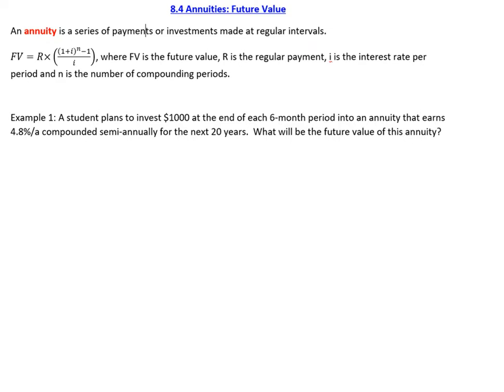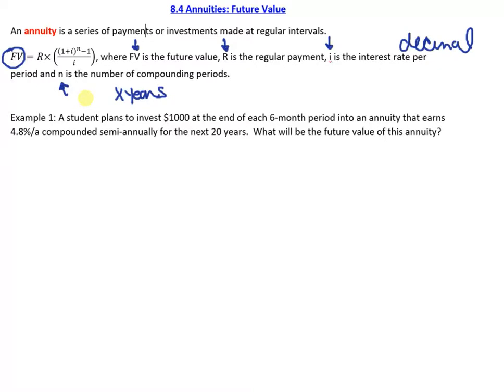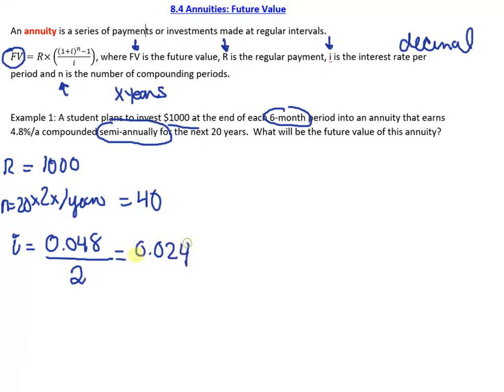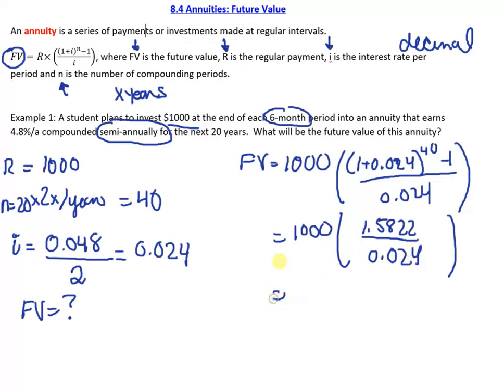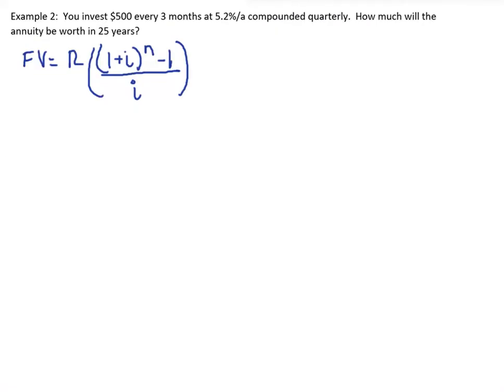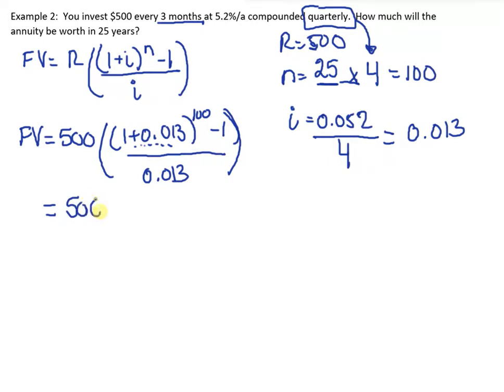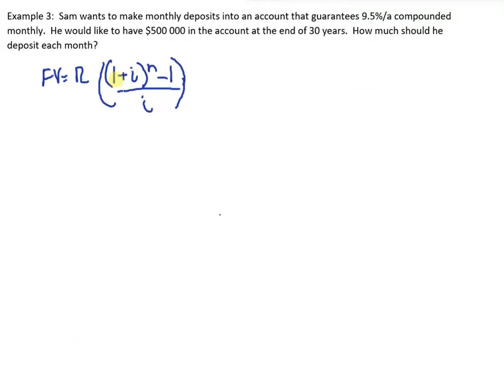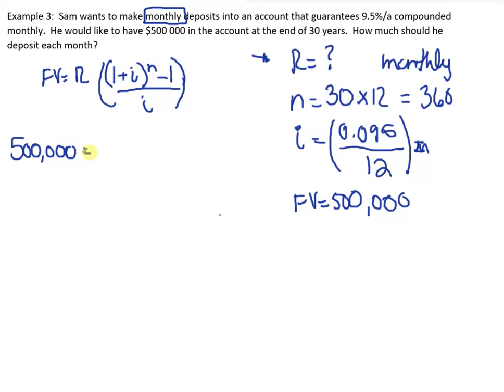MCR3U 8.4 Annuities Future Value Video 1